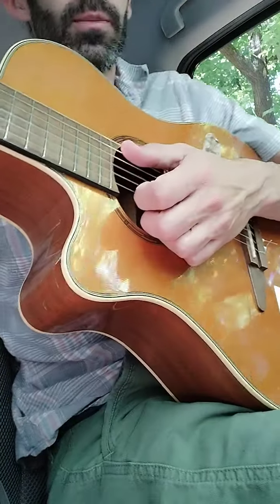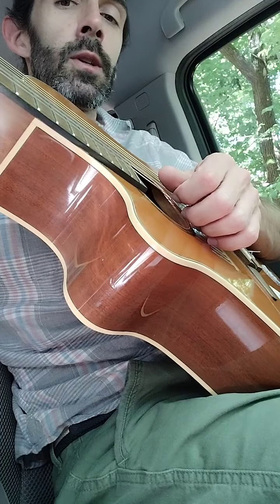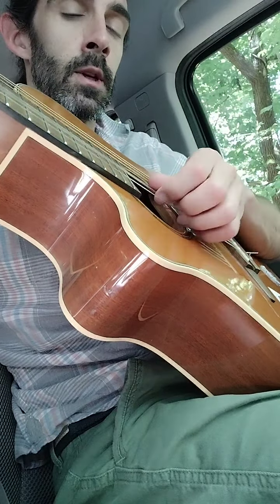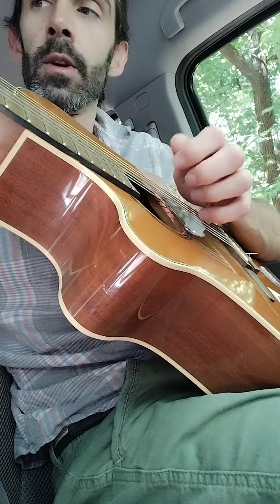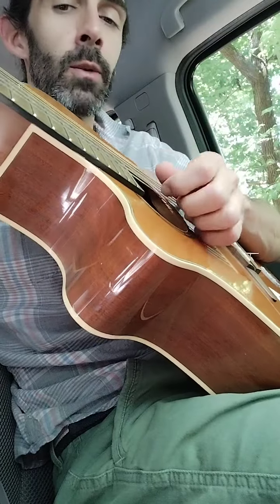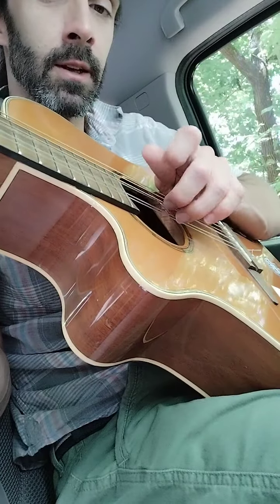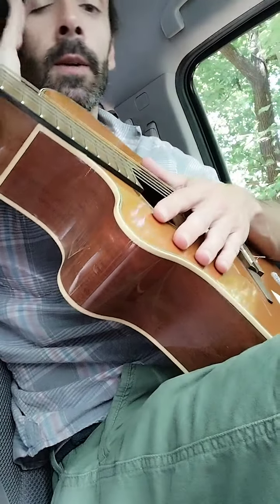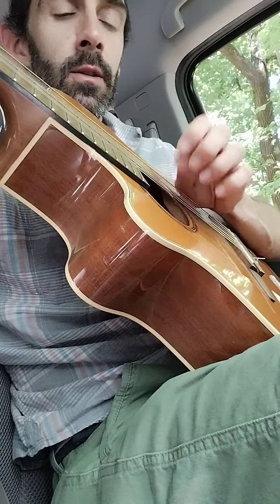Finger-Style and Slap Stuff on Guitar, with Kopi Kopenhagen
Hey, it's Kopi Kopenhagen with another video for ya. This one's strait from Asheville, NC / Arden / Hendersonville, NC. I'm a drummer and guitarist (and more) from the Tampa Bay / St. Pete area of FL and play everything from punk rock to bossa nova to afro-cuban.

This video exhibits an exercise for fingerstyle / finger-style / finger style guitar. I ran into a guy at the park the other day that was playing a really sweet fingerstyle slash slap technique. There are so many!

(may be under construction at times!)
My band, Revere that toured Japan in 2006 (Conrad Petzinger on bass, Matt Bennett on Drums, and me (Kopi Kopenhagen) on guitar); we hailed from Safety Harbor, FL and Dunedin, FL, but you might just say Tampa Bay or St. Pete / St. Petersburg. It's So-Cal Punk rock, such as NOFX, Lagwagon, Strung Out, and Ten Foot Pole. * We all grew up in the Tampa Bay / St. Pete area of FL where punk rock and ska was huge at the time. It was perhaps the 2nd or 3rd wave of punk, and maybe 2nd or 3rd of ska. We saw Blink 182 before they got big, AFI before anyone knew them, etc., playing spots like State Theatre in St. Pete, and I think the bassist of Against Me was from that area (at that time there was of course no Against Me).

Jazz Promo Vid (me on guitar); I do many a Nursing Home event, but also in Asheville gearing up to play Jerusalem Garden, Bush Farm House, One Stop, One World Brewery, One World West, 5 Walnut (Walnut Bar), Ben's Tune Up, and many more.

Backstage Pass, a cover band I played guitar in in circa 2015 from Tampa, FL / Dunedin, FL

An album I drummed on in Japan, for LAURIER TIERNAN; we played from Yorii Machi to Tokyo, at shows such as Emergenza, K's Dream, Heaven's Rock (Kumagaya), and much more.
Kopi (Kopenhagen) is a lot of things: Jazz Guitarist, multi-genre drummer and bassist, and hell, a multi-genre guitarist.

Weddings, dive bars, nursing homes, overseas, you name it. Book it, Dano.

Peace, and keep going Beast Mode!